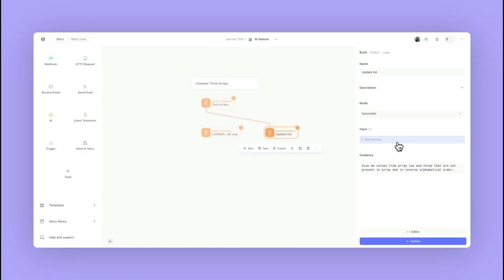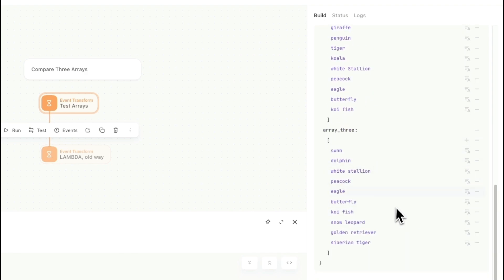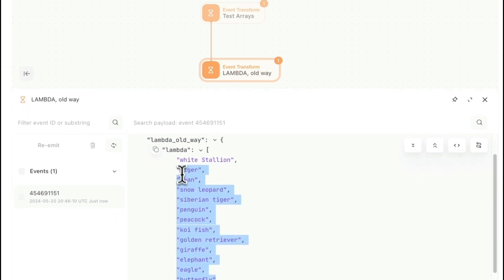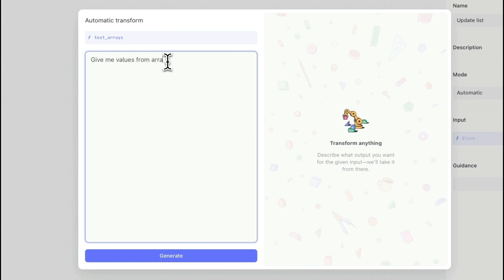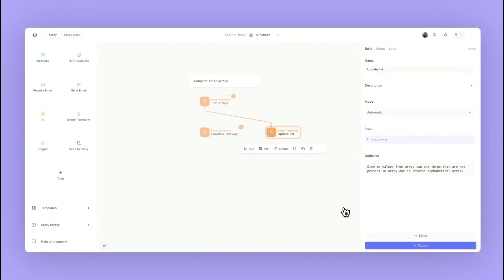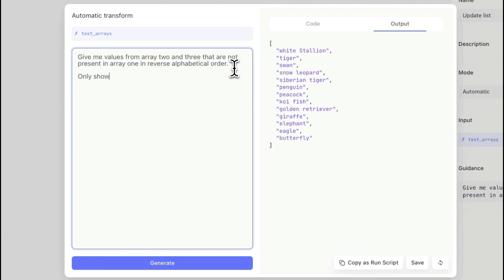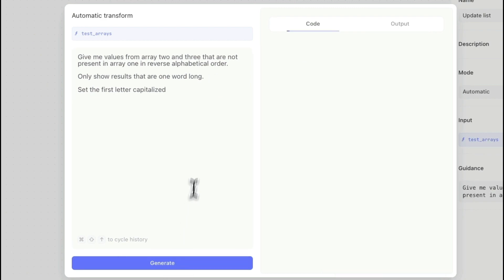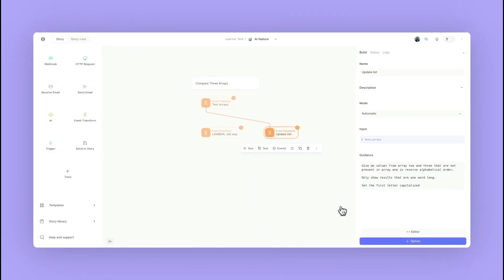How to - use automatic mode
In this video, we'll look at how we can modify data using the automatic mode within Tines.